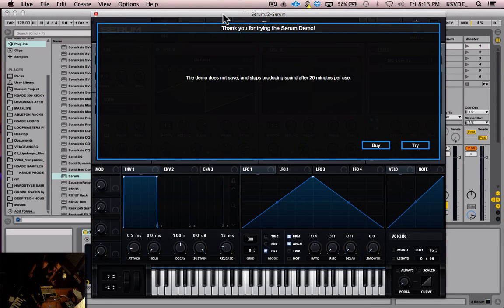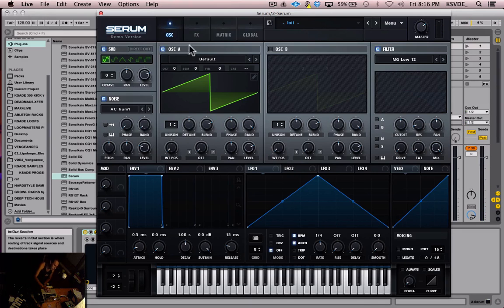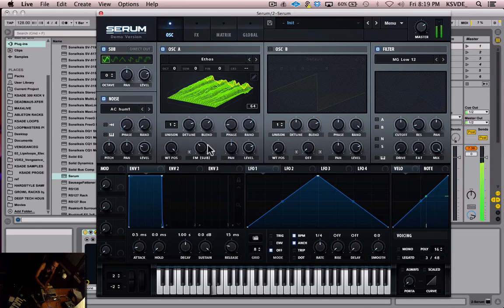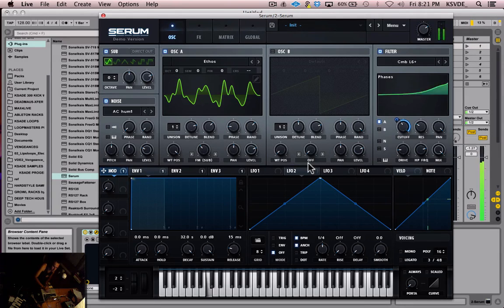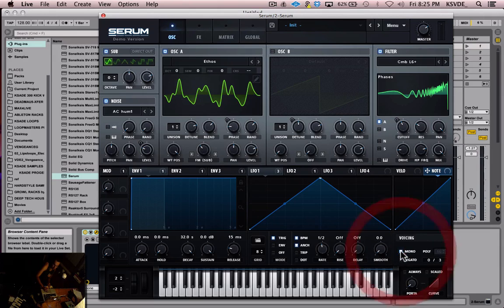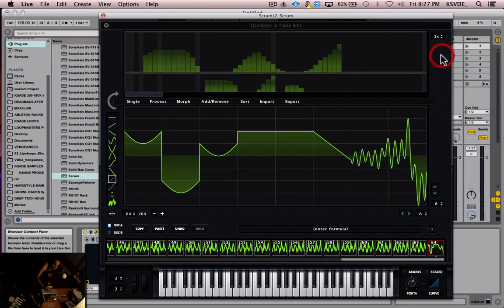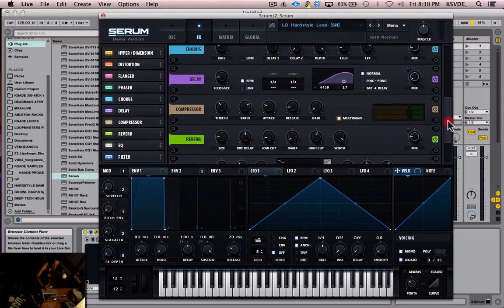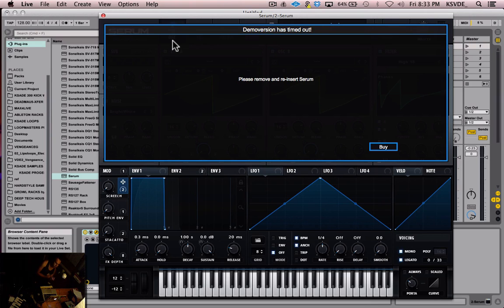XFER'S SERUM SYNTH- FIRST IMPRESSIONS AND OVERVIEW